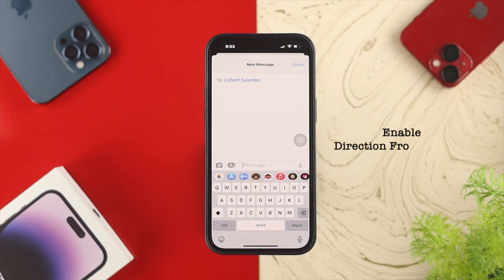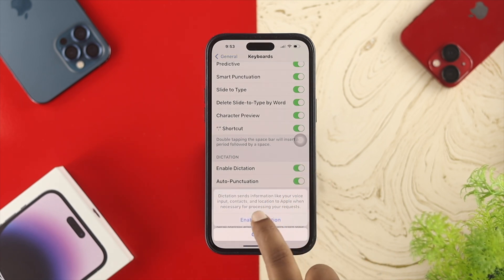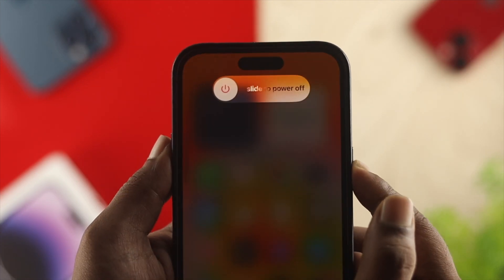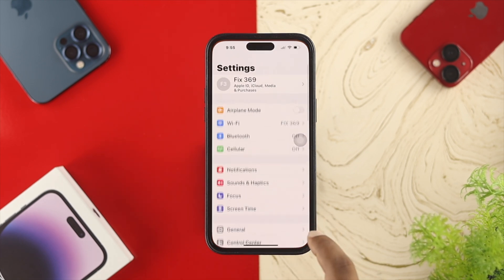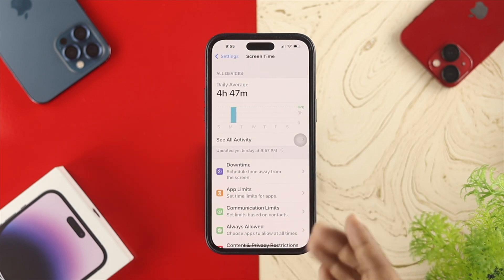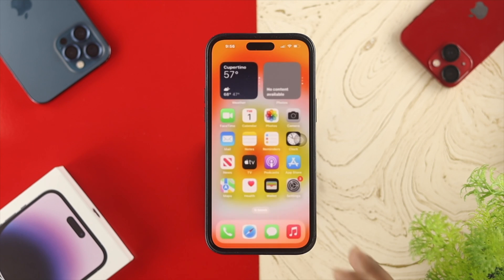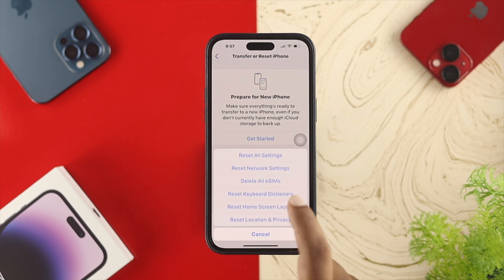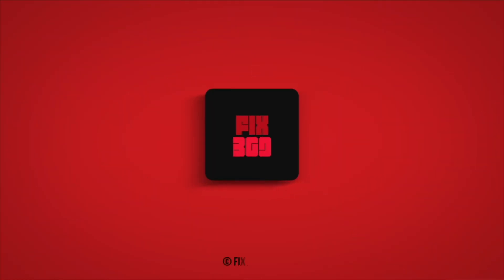Dictation Has Stopped Working After iOS 16 Update! - How to Fix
After the latest iOS 16 update suddenly Dictation stopped working on iPhone 14 Plus or Pro Max, you are facing issues, like-

*Dictation Microphone missing on iPhone keyboard,
*Dictation Microphone Greyed out
*Unable to use Dictation

The 6 best solutions to fix dictation not working Properly on iPhone 14.

0:00 What this video is about
0:43 1st Solution: Enable Dictation
1:23 2nd Solution: Check Bluetooth
1:51 3rd Solution: Turn On Improve SIRI and Dictation
2:71 4th Solution: Turn Off Restriction
2:27 5th Solution: Check Microphone
2:59 6th Solution: Reset All Settings